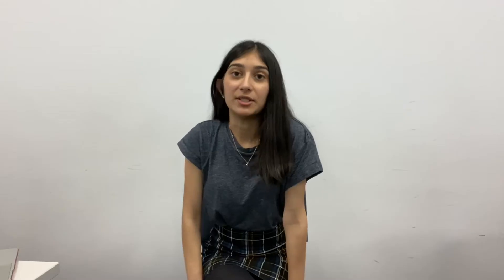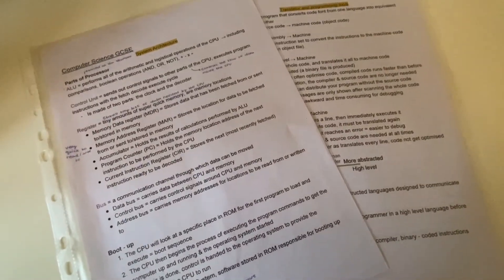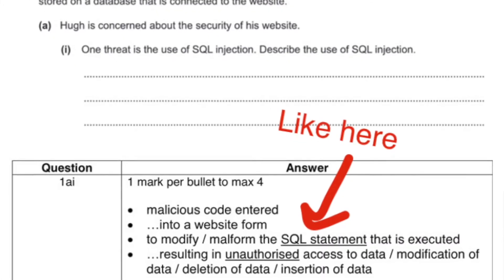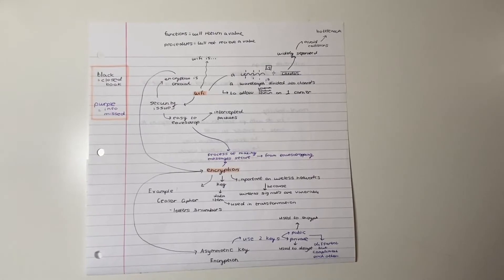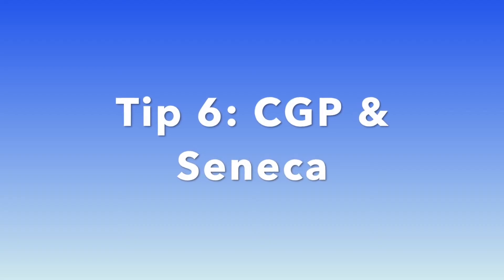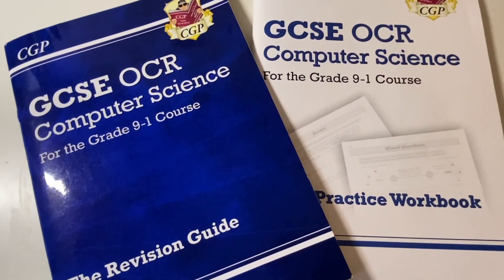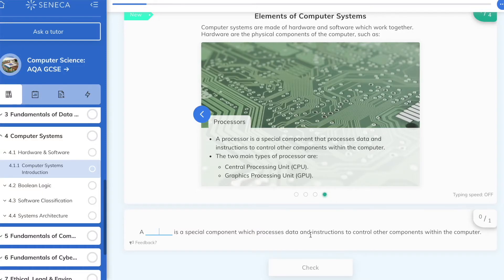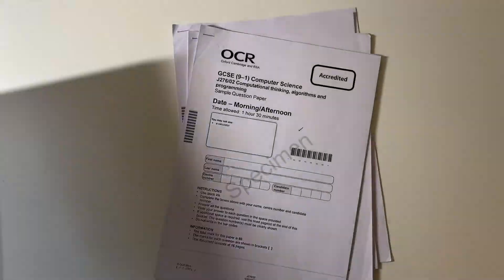How to get a 9 in GCSE Computer Science!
In this video, we discuss a few things that you can do to help you get a grade 9 in your GCSE Computer Science Course!

Timestamps:
00:00 Introduction
00:11 Tip 1: Understand the Content
00:36 Tip 2: Revision Resources
01:12 Tip 3: The Specification
01:23 Tip 4: Use Exam Papers
02:28 Tip 5: For closer to the exams
03:07 Tip 6: CGP & Seneca
04:11 Tip 7: Get someone to test you
04:30 Tip 8: The Programming Project

CGP Revision Guide